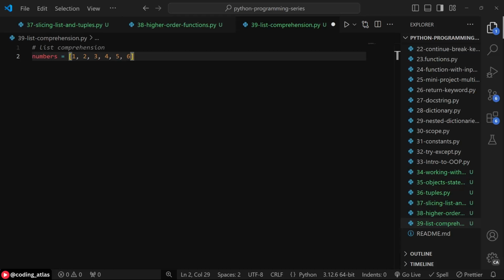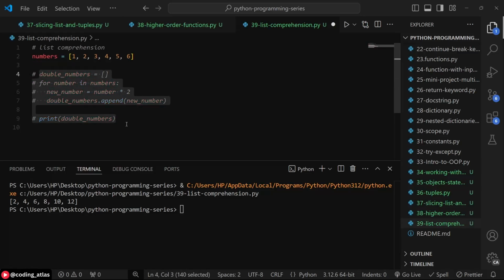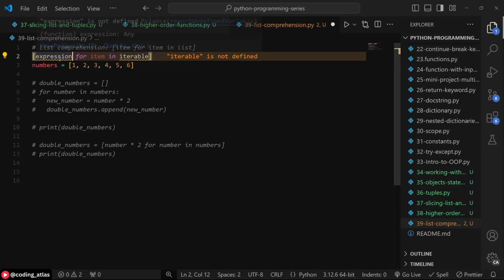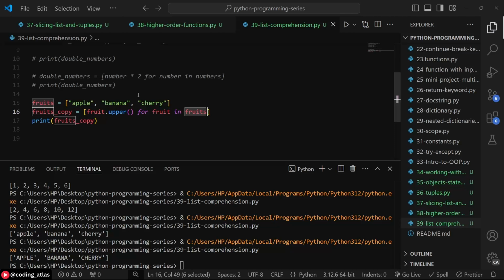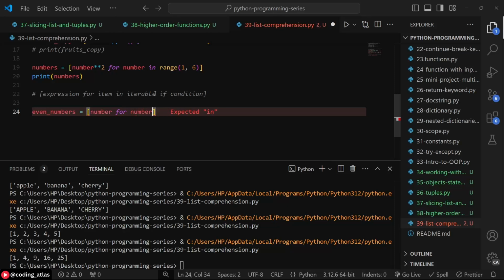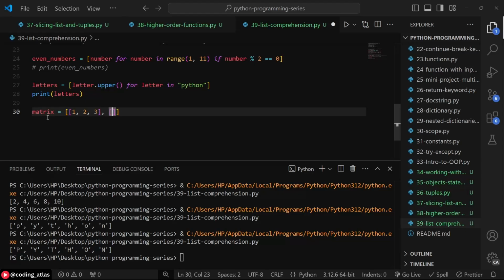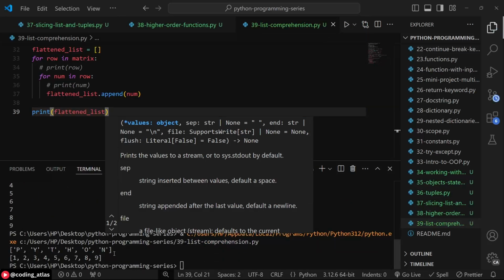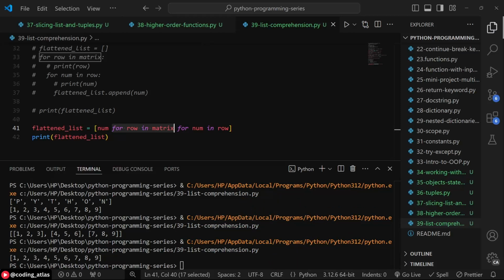45 - List Comprehension - Python Programming for Beginners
Welcome back to Coding Atlas! In this video, we’ll consider list comprehension in Python.

What You’ll Learn:
- What list comprehension is and how it works.
- How to create and modify lists in just one line of code.
- Practical examples with conditions, ranges, strings, and even nested lists.

Highlights:
-  Learn how to simplify loops for list creation.
-  Explore adding conditions to filter data effortlessly.
-  See real-world applications, from squaring numbers to flattening nested lists.

By the end of this video, you'll master list comprehension and unlock a cleaner, more Pythonic way of writing code!